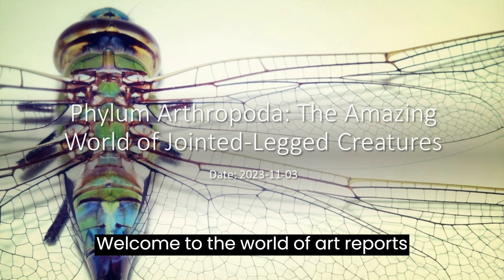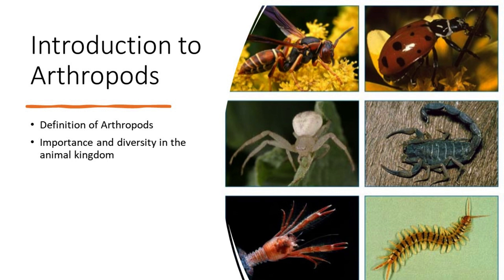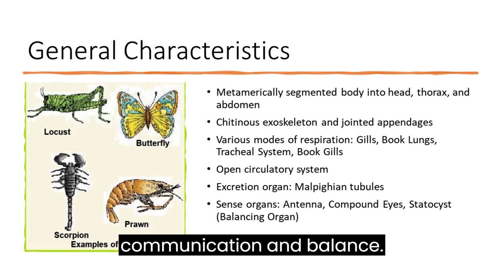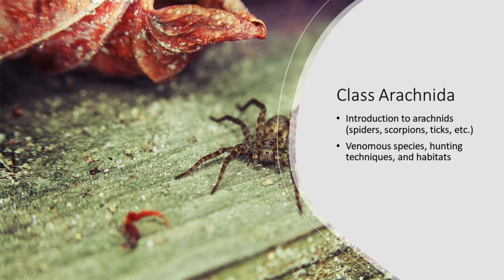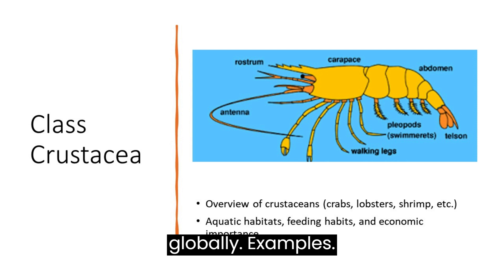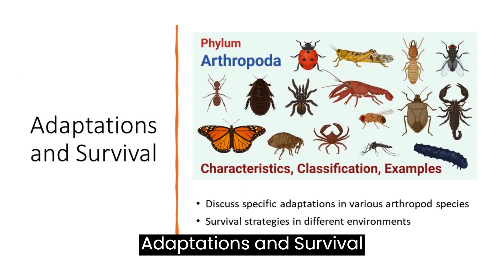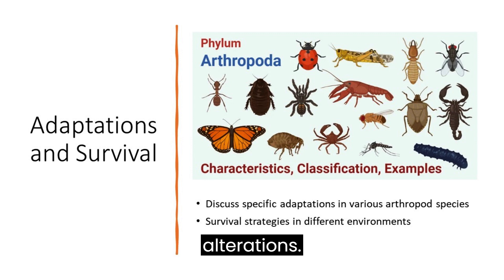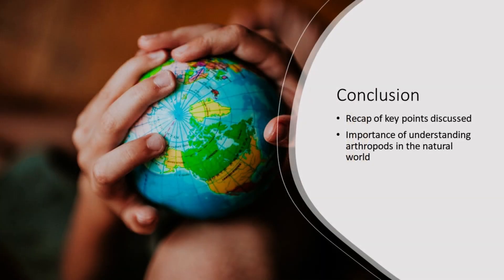Arthropoda Unveiled Marvels of Nature's Jointed Legged Wonders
🔍 Explore the extraordinary world of Arthropods with our latest video, "Arthropoda Unveiled: Marvels of Nature's Jointed Legged Wonders." 🦐🦗🦀

🌐 Join us on a journey through the fascinating phylum of Arthropoda, where we delve into the diversity of these incredible creatures. From the tiny Insecta to the majestic Crab, arthropods showcase the wonders of biodiversity in the natural world.

🔬 Uncover the secrets of Entomology as we unravel the science behind these jointed-legged wonders. Discover their crucial roles in Wildlife and their impact on Nature's delicate balance.

📚 This video is not just about arthropods; it's an educational odyssey through Zoology, highlighting the intricate lives of Insects, Arachnids, and Crustaceans. Explore their unique adaptations and the crucial roles they play in the Ecology of our planet.

🌍 From the heart of the Animal Kingdom, witness how arthropods thrive in various Ecosystems and the importance of their Conservation. Environmental Science meets the intricate web of life, creating a symphony of biological marvels.

🎓 Join us on this educational adventure! Dive deep into the world of Arthropods, gaining insights into their Biology and the vital role they play in Wildlife Conservation. Invertebrates take center stage as we showcase the often overlooked heroes of our ecosystems.

🔗 Don't forget to use the hashtags Arthropoda Biodiversity Entomology and many more to join the conversation. Let's celebrate the wonders of nature's jointed-legged marvels together!

Together, let's appreciate and conserve the rich biodiversity that surrounds us!